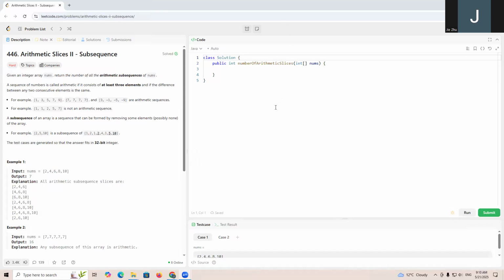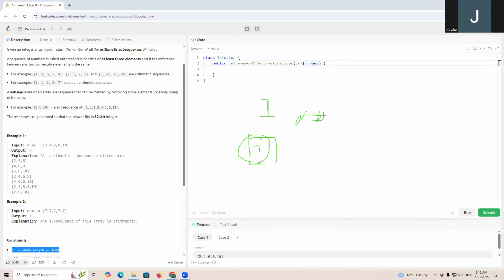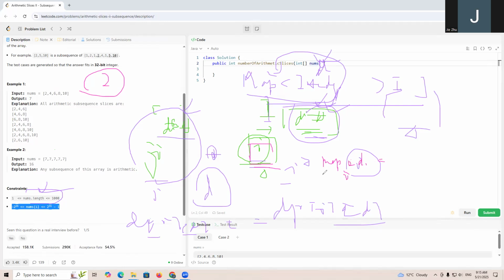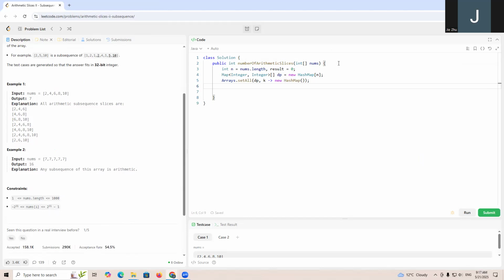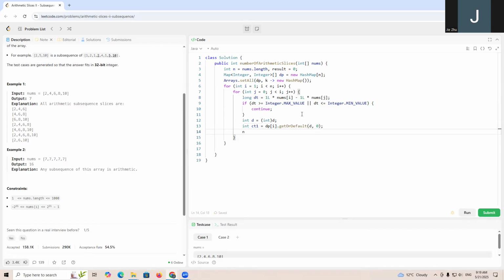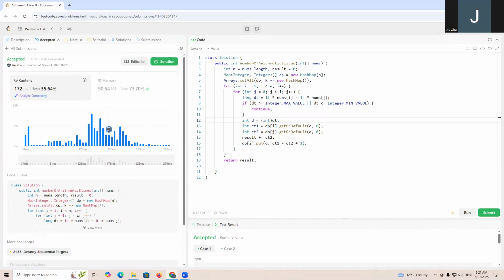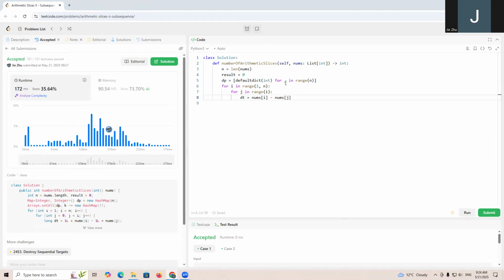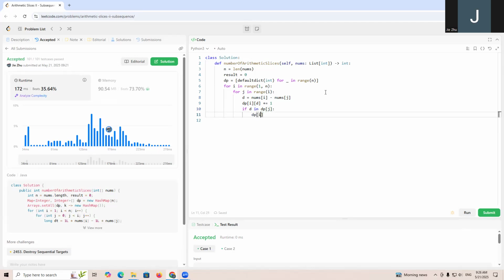446. Arithmetic Slices II - Subsequence